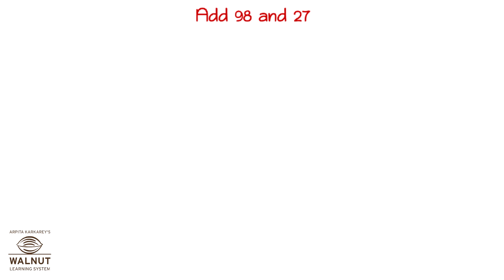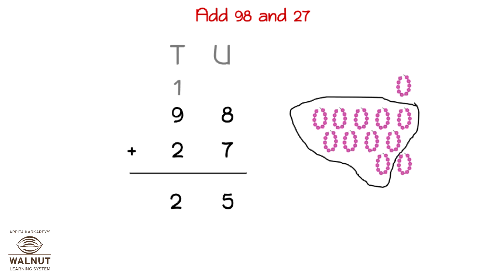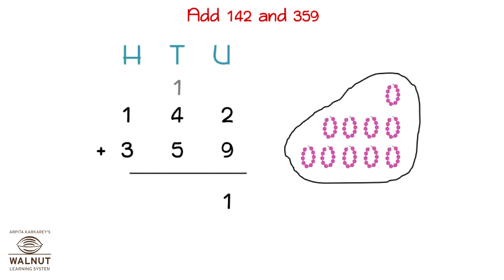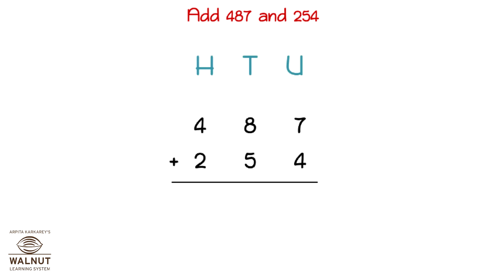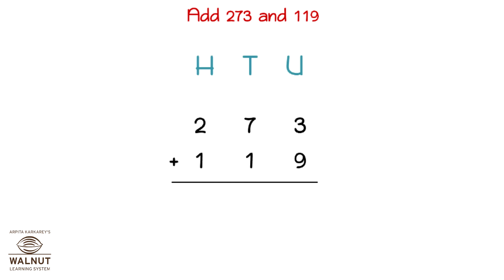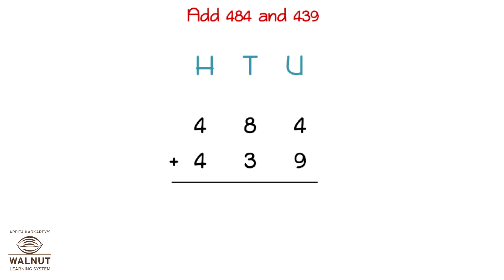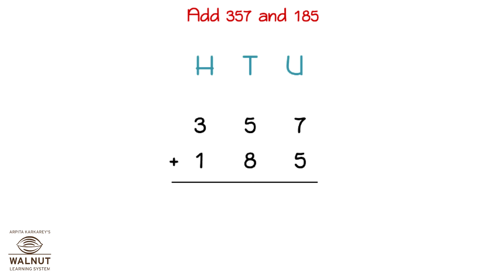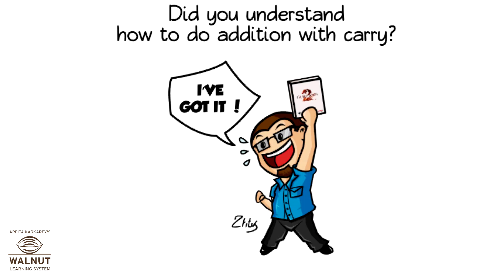3 Math - Addition with carry - Concept of carry in three digits